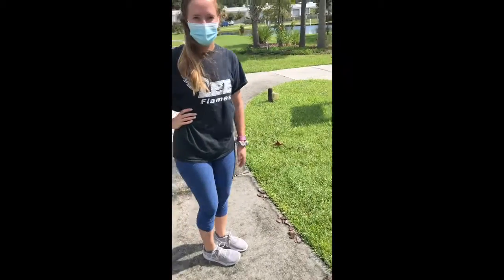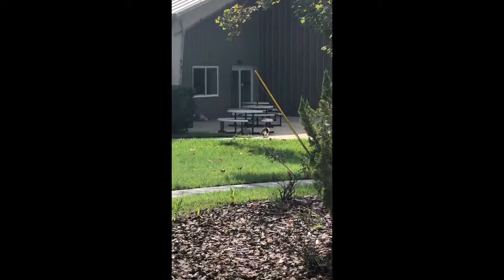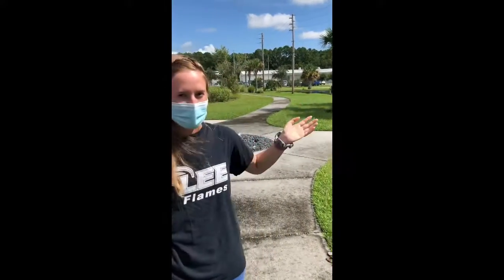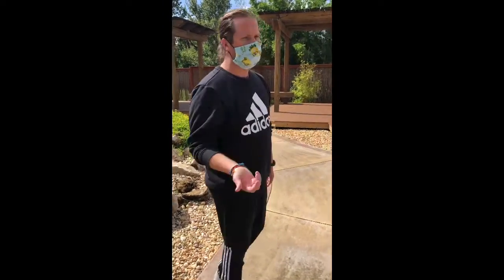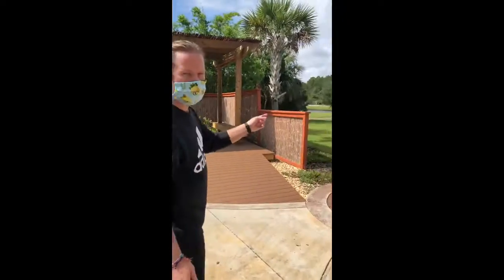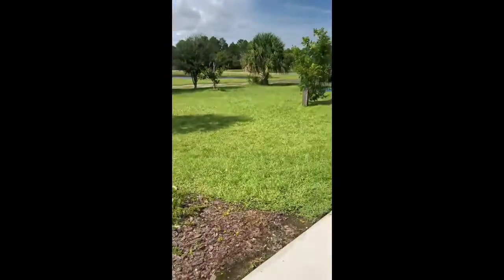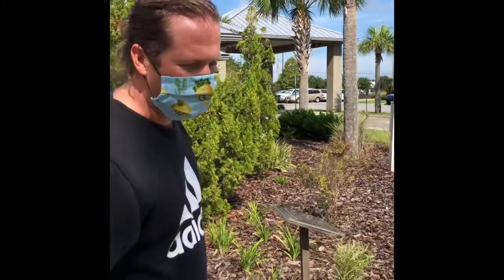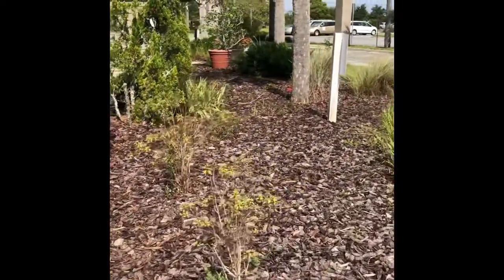Outdoor iSpy with Shane and Heather